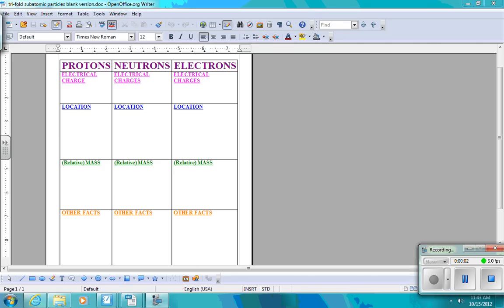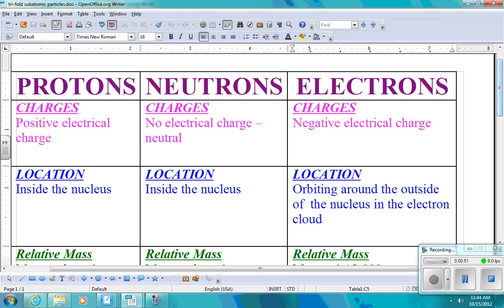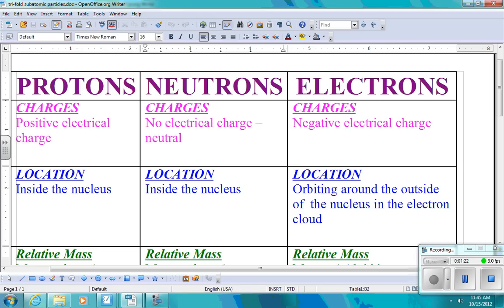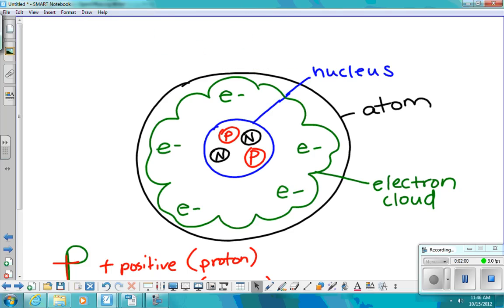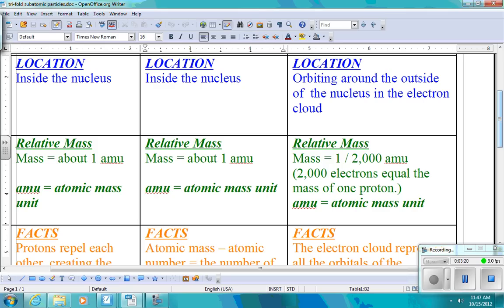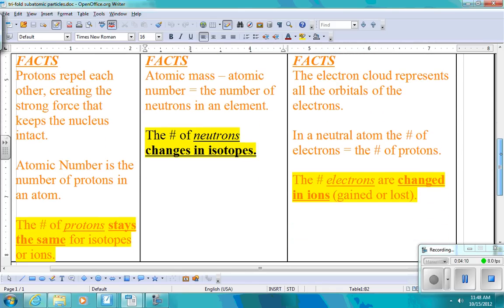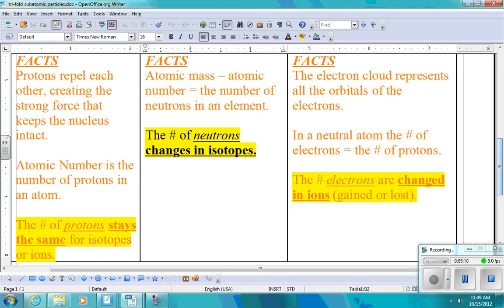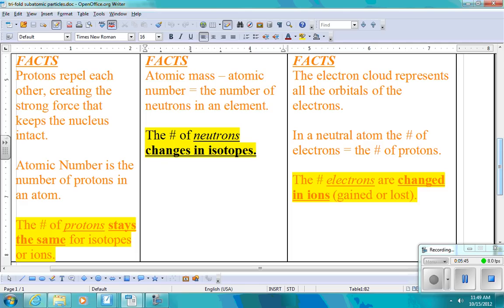subatomic particle chart video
Learned about the electrical charge, location in the atom, and the relative mass of subatomic particles.